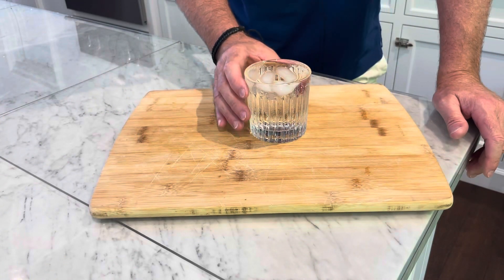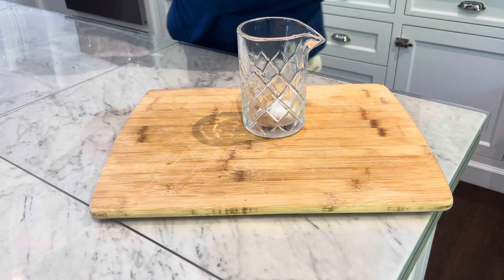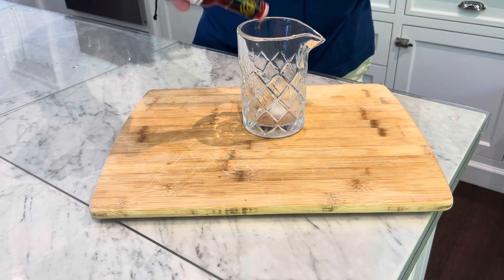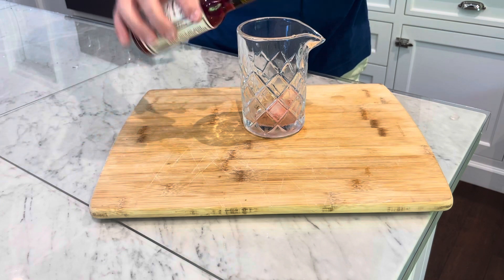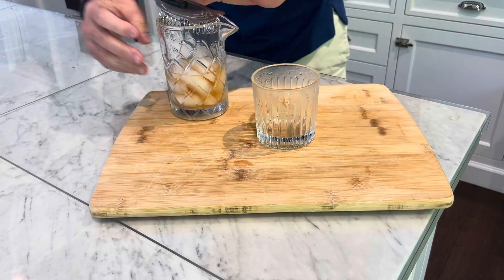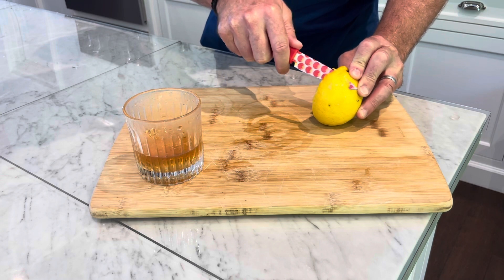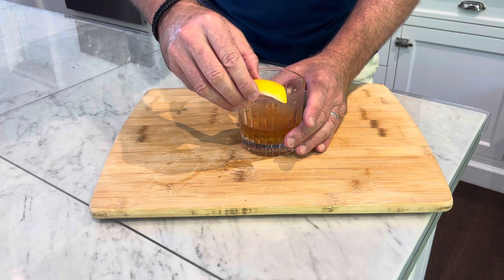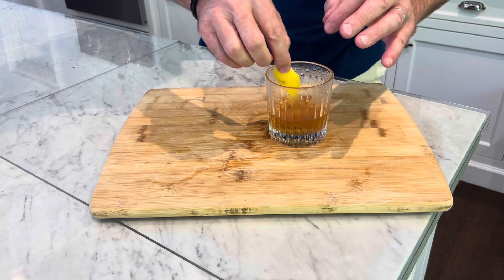Sazerac Cocktail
How to make the classic Sazerac Cocktail. Invented in New Orleans in the 1800s and is now the official cocktail of NOLA.  Also known as the cousin to the Old Fashion, this is a delicious, cold, pull-no-punches cocktail. Enjoy!